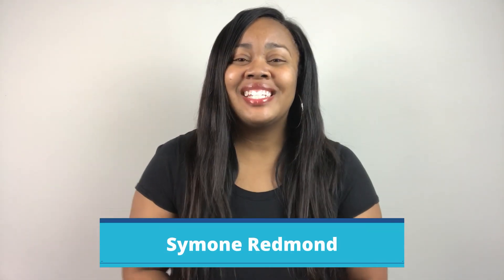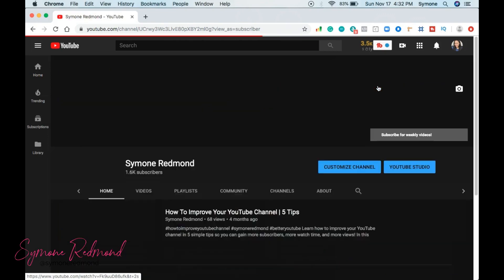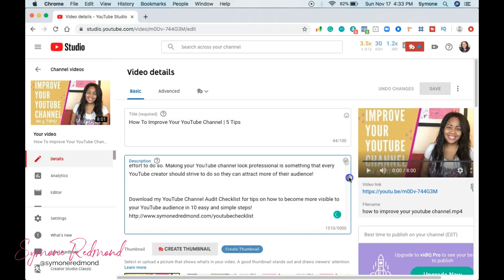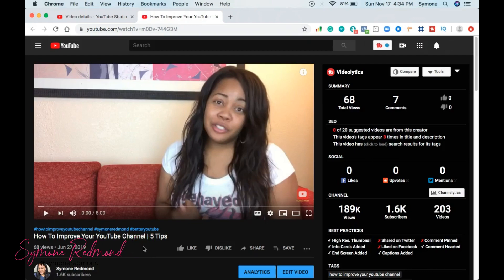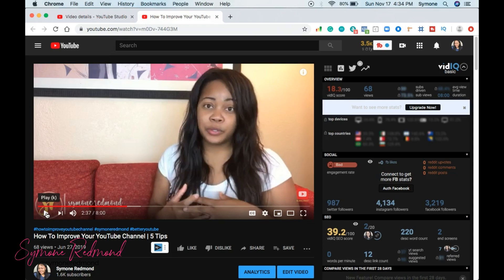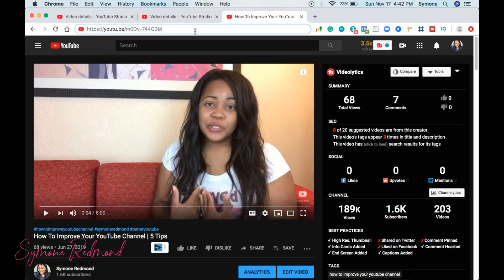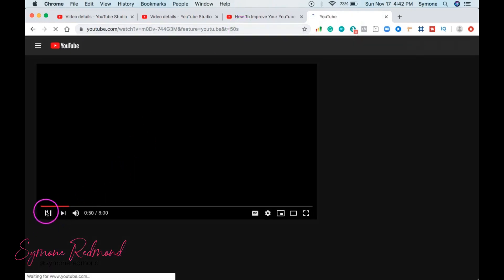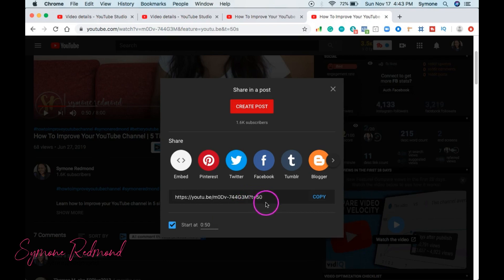How To Add A Timestamp To Your YouTube Video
In this video, I will show you how to add a timestamp to your YouTube video. Adding a timestamp to your YouTube video can be somewhat complicated since YouTube has updated its platform. But this video will show you how you can add a timestamp to your videos for 2019 and 2020. You can add a timestamp to your video from the video editor, or you can add a timestamp for your video within the video url. Whether you're doing video editing, or you're uploading online or from your phone, this video will show you how to add a timestamp to your videos in two different ways.

Download my YouTube Channel Audit Checklist for tips on how to become more visible to your YouTube audience in 10 easy and simple steps!

Camera Used To Make This Video
iPhone 7 Plus

Tripod
ESDDI Camera Tripod

---Be sure to follow me on your favorite social media platform!---